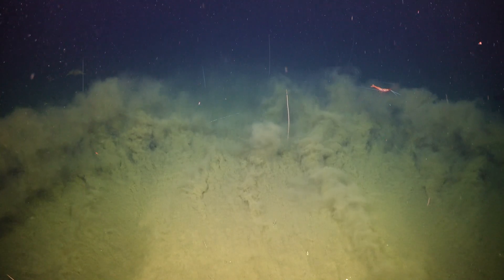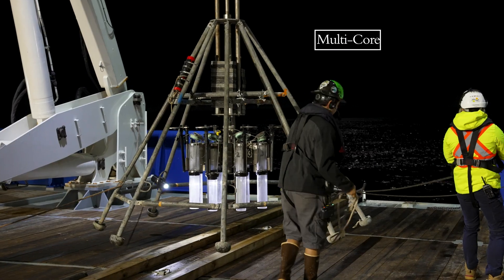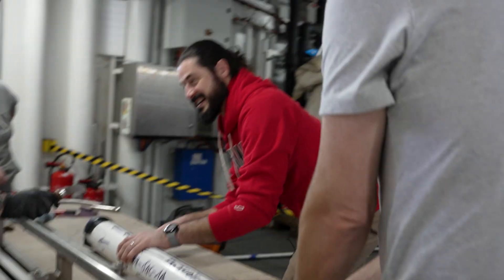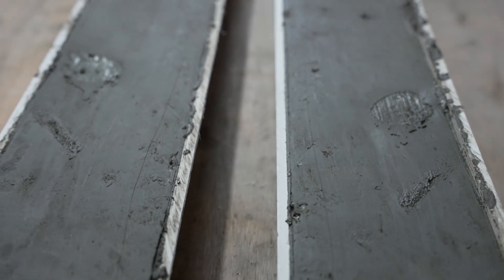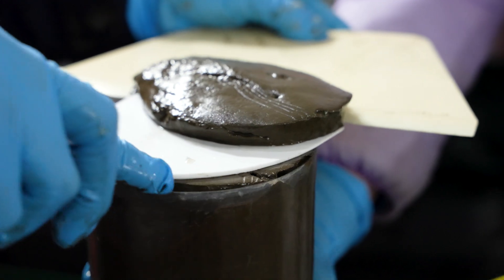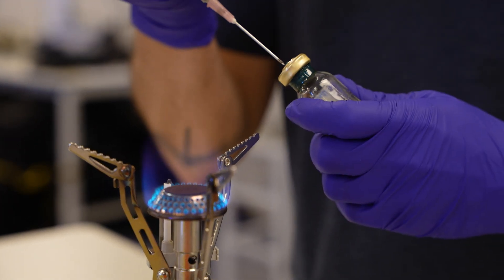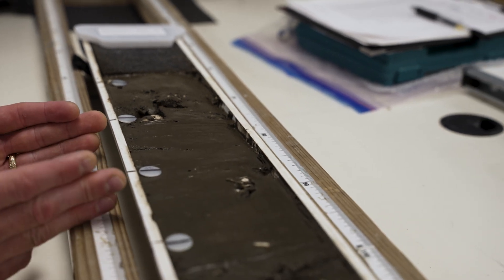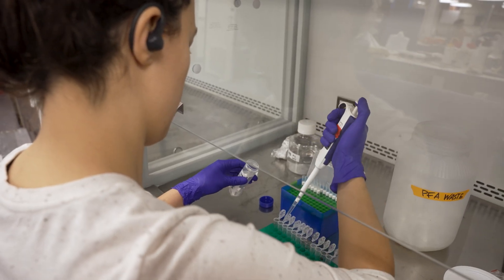A Treasure Trove | Canyons, Vents, and Seeps of the Chile Margin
You may see nothing but muck in this video, but to the ChileMargin2024 science team, this stinky, slimy mud carries a treasure trove of data. Sediment provides information about the whole environment and, depending on the sample, the region's geologic history. Using several different devices for collecting core samples, the scientists are working to create a complete picture of everything happening from the very top of the mud to several meters beneath the seafloor. This 55-day expedition will advance understanding of an essential area in the Ocean while strengthening efforts to manage and protect Chile’s waters.